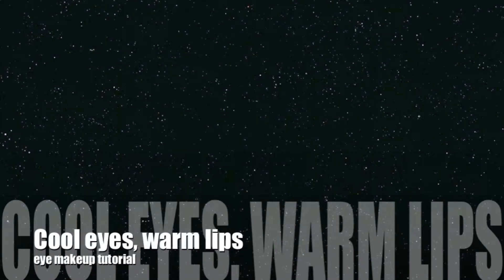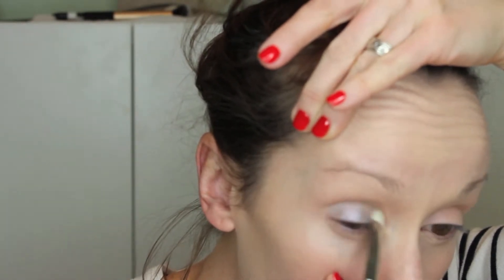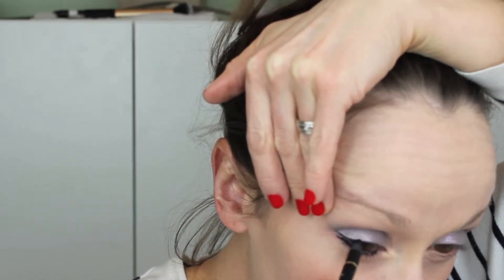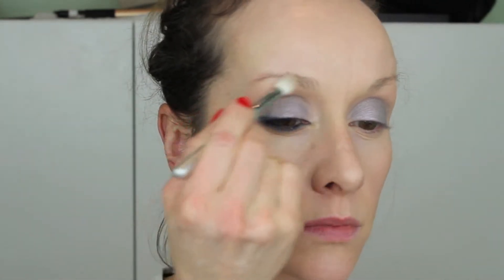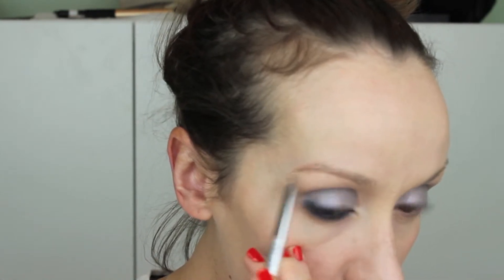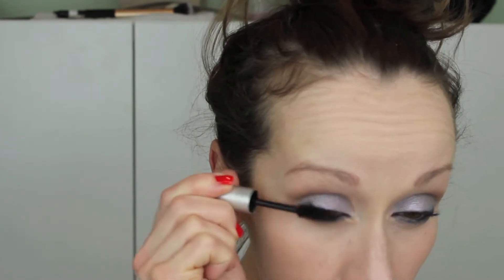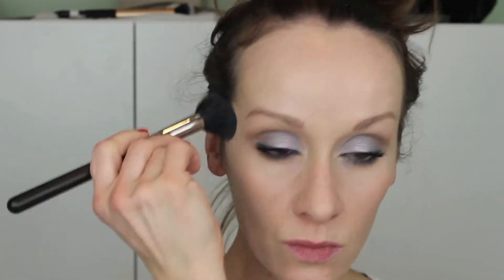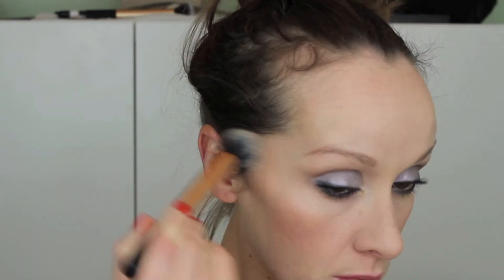cool eyes, bright lips, luminous skin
Product list:
Chanel Vitalumiere Aqu (20 Beige)
Graftobian HD Creme Foundation (Light 1)
MAC Painterly Paint Pot
L'oreal Infallible Eye Shadow (Liquid Diamond)
L'oreal Extra Intense Liquid Pencil Eye liner (Carbon Black)
MAC Orb eye shadow
Too Faced Semi Sweet Chocolate Bar Palette (Pink Sugar, Peanut Butter)
Almay One Coat Thickening Mascara (Black)
Lancome Dual Finish
MAC Vegas Volt Lipstick, Lipliner in Lastin Sensation
MAC Fix+